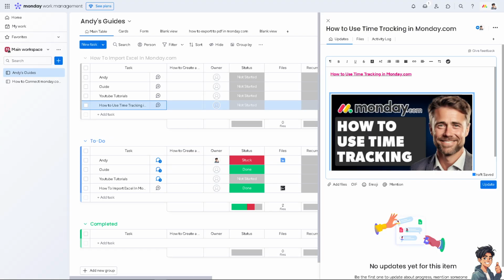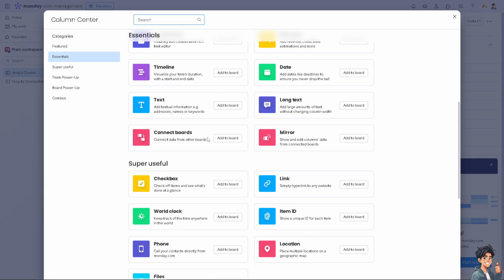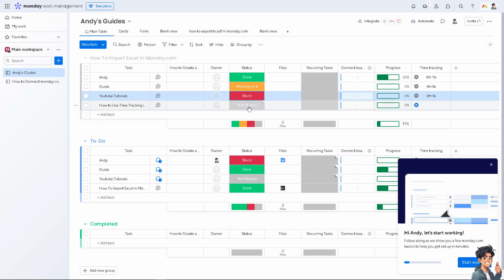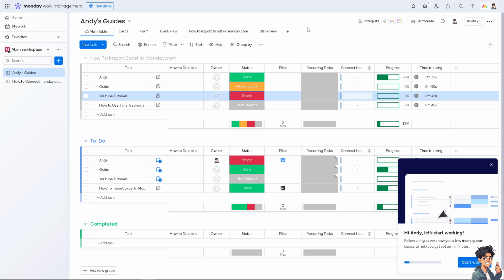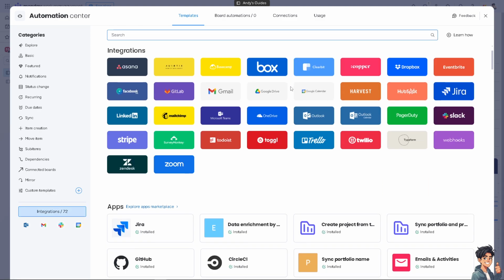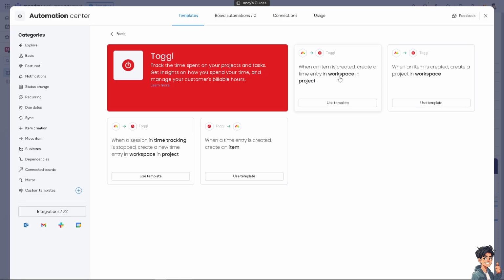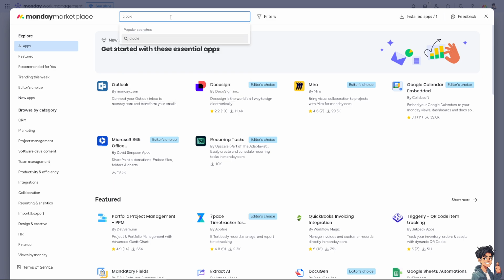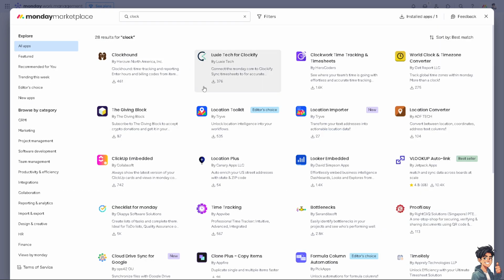How to Use Time Tracking in Monday.com (Full 2025 Guide)